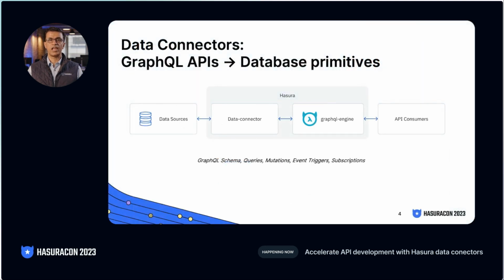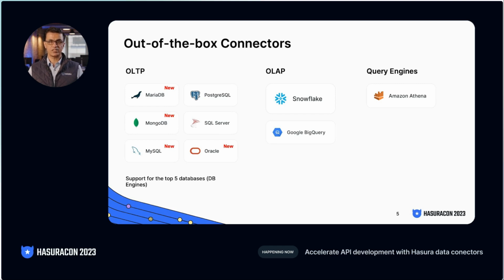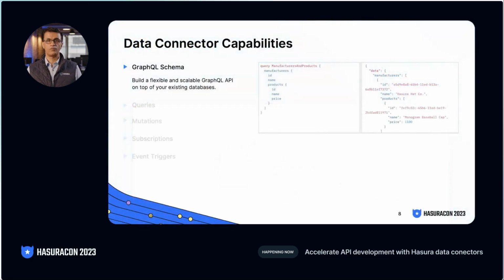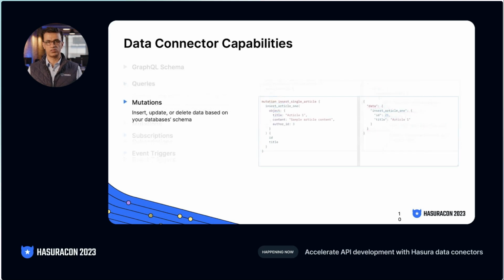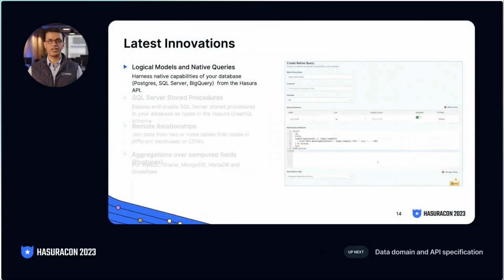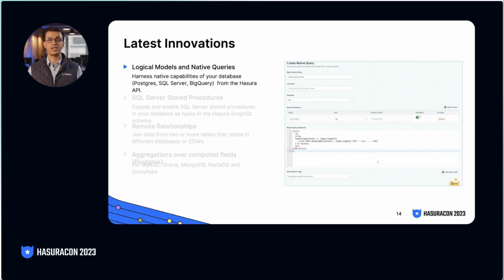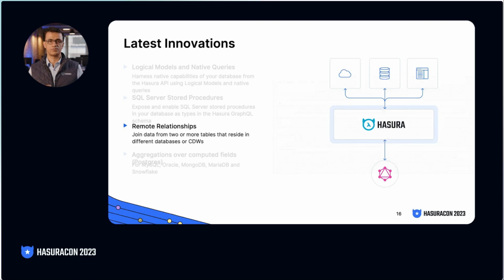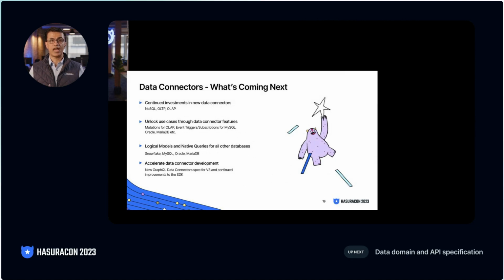Accelerate API development with Hasura data connectors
Hasura provides Instant APIs on top of popular databases that offer developers a powerful way to quickly build data-driven applications and ensure they are secure, scalable, and reliable in production. In this session, learn about our data connectors, their capabilities, the latest Hasura innovations, and our plans going forward that will empower you to go to market faster and build better products.

0:00 Intro
0:31 Agenda
0:46 What are data connectors?
02:35 What data connectors do?
04:34 Latest Innovations
07:06 What’s coming next